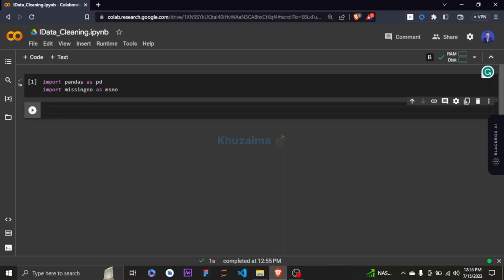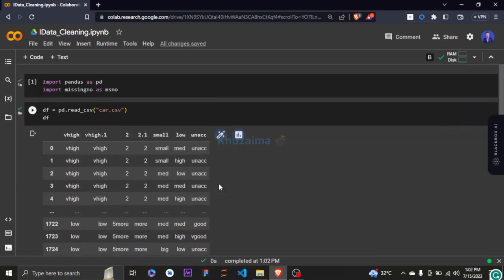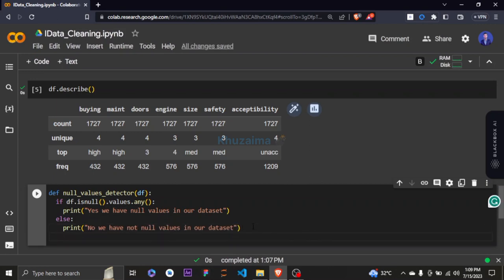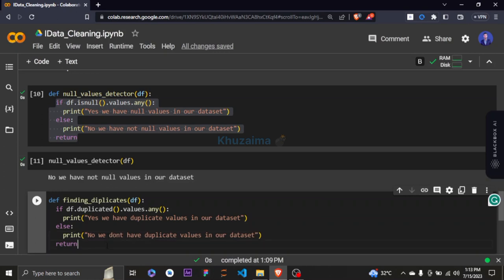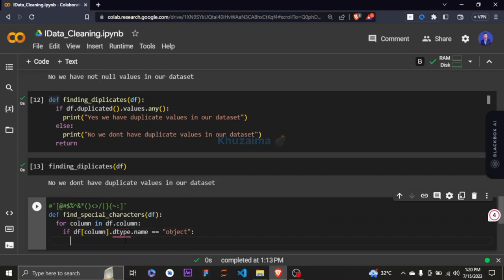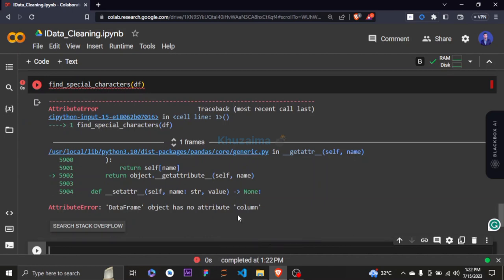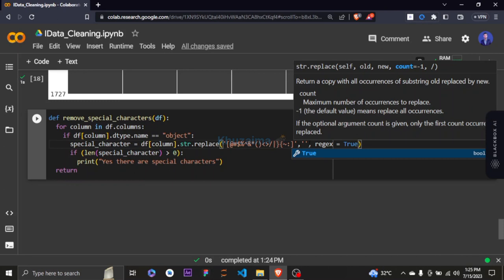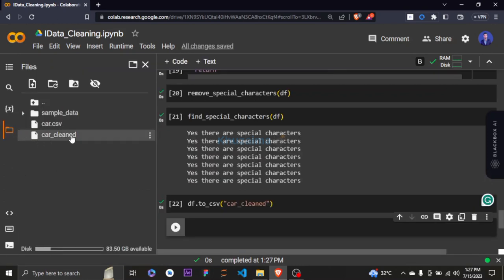Data Cleaning | Pandas | Machine Learning | ML Doctrine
Today we are going to clean our data. Data is the most important and crucial part. If data is not cleaned properly it will be trained on uncleaned and garbage data with outliers which causes fewer predictions.